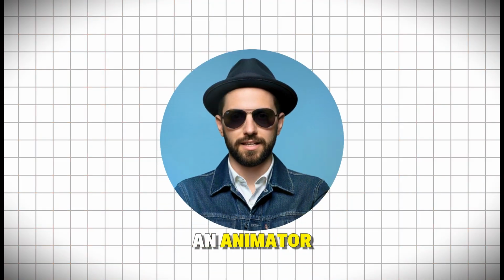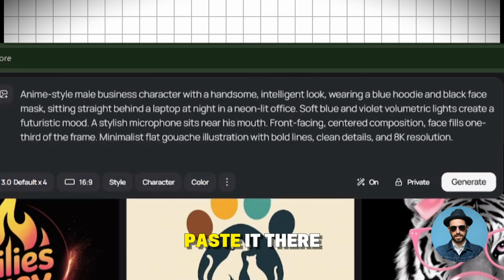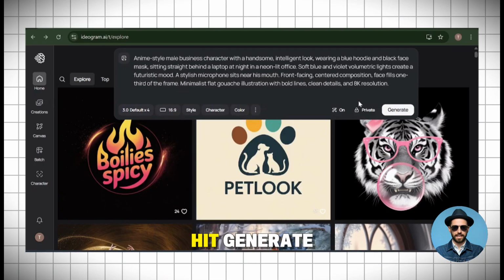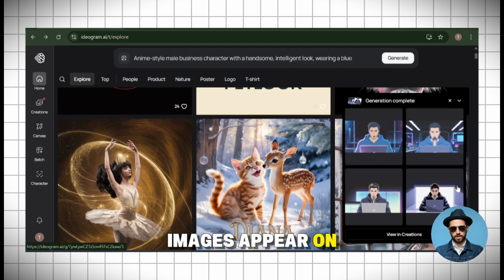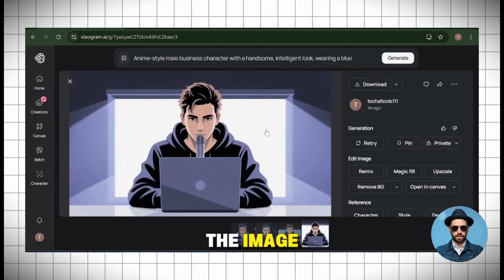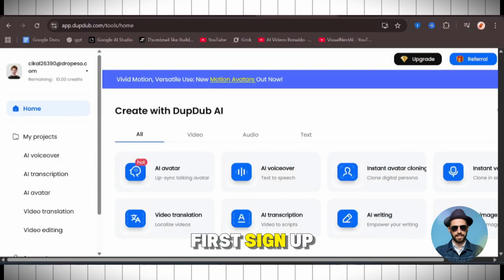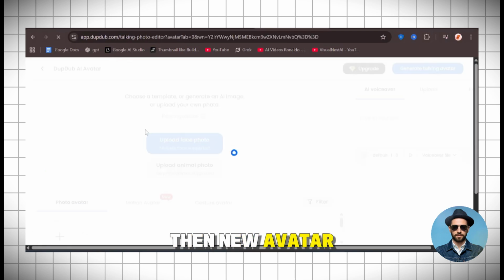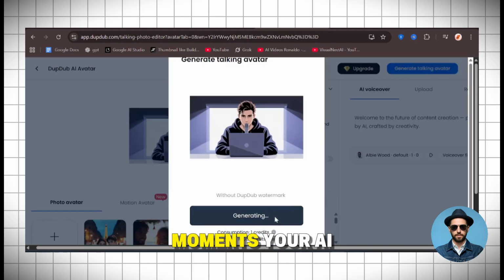How to make ai talking Avtar | Create your AI Avatar in easy steps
Want to make your AI Talking Avatar in the easiest way possible? In this video, I’ll show you how to generate your avatar image using Ideagram and then turn it into a talking character using DupDub — super clean, super fast, and beginner-friendly.
Let’s start the video!

👉 Avatar Prompt:
" Anime-style male business character with a handsome, intelligent look, wearing a blue hoodie and black face mask, sitting straight behind a laptop at night in a neon-lit office. Soft blue and violet volumetric lights create a futuristic mood. A stylish microphone sits near his mouth. Front-facing, centered composition, face fills one-third of the frame. Minimalist flat gouache illustration with bold lines, clean details, and 8K resolution. "

1️⃣ Generate your Avatar Image
2️⃣ Add your script
3️⃣ Make your avatar talk automatically
4️⃣ Export and use in your videos

Try this once — you’ll be shocked how insane the results look 🤯

Don’t forget to follow for more AI tools & automation tricks!